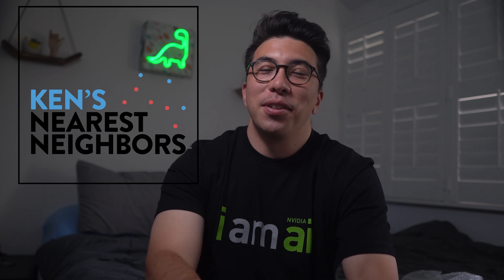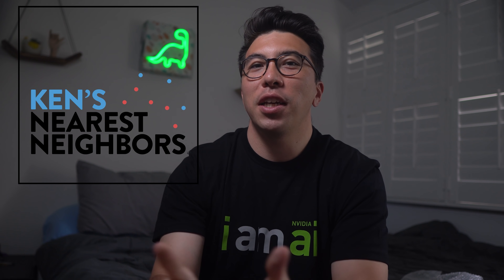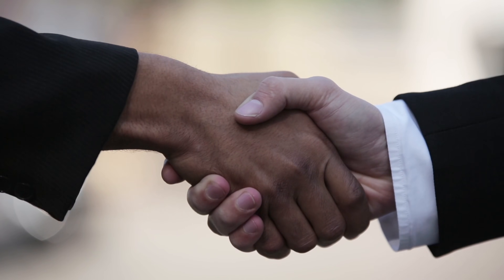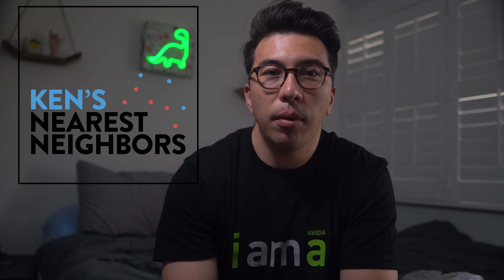How to Go From Data Analyst to Data Scientist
Interested in making the career transition from data analyst to data scientist? This video is for you!

To be clear the this isn't to say that the data science role is better than the data analyst role. They are two different positions that require a slightly different set of skills. Many people like my friend @AlexTheAnalyst prefer the data analyst life!

These are my best tips on transitioning from data analyst to data scientist:
1) Show that you can code - You can do this by building a strong github or kaggle portfolio
2) Highlight your strengths - If you show that you meet the coding requirements, you should celebrate your business understanding or subject area expertise. Companies love to see the value you have driven
3) Apply data science to your current role - There are likely opportunities for you do do data science in your current work. Find them and experiment
4) Let your job pay to upskill you - Many companies offer training or a stiped for education. Use these things to learn data science skills
5) Look for new roles inside your current company - There are likely positions available to you within your current org. Focus here first
6) Join communities to learn about new roles - If you need to look outside your current company, communities are the best place to start.

0:00 Intro
0:25 Data Analyst vs Data Scientist
1:10 Show You Can Code
1:46 Highlight Strengths
2:14 Do Data Science Work
3:36 Upskill $$$
4:43 Look Inside
5:33 Join Communities
6:28 Check out @KNNPodcast